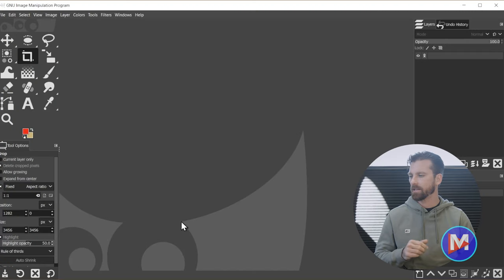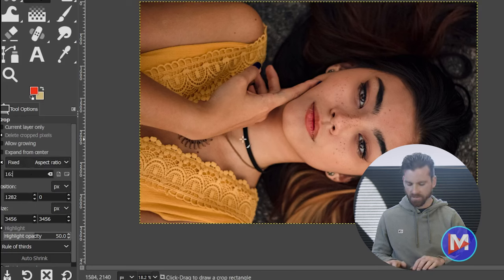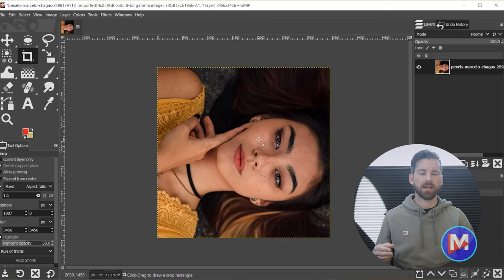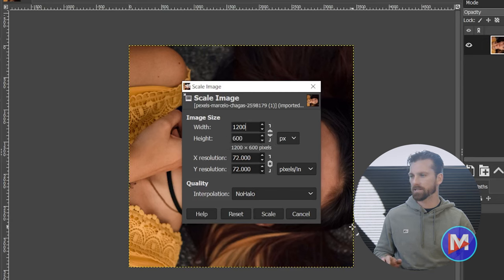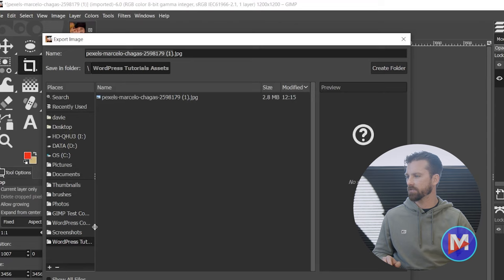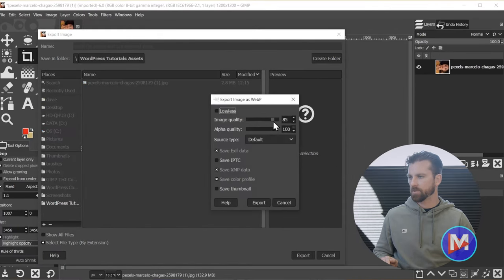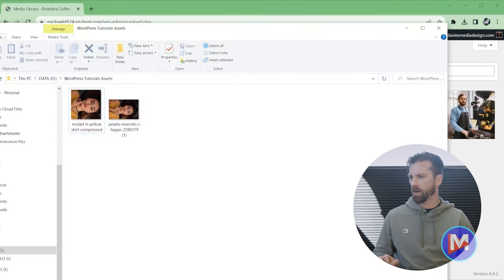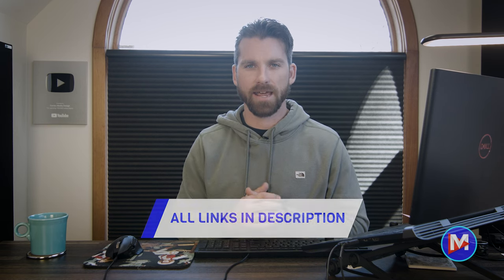How to Compress Images for WordPress Using GIMP (Reduce File Sizes by Over 95%)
In this tutorial I show you how to compress images for your WordPress website to decrease image file sizes and improve your page load speeds. I use GIMP, the free photo editor, to crop the aspect ratio, scale the image, and save the image to a compressed filetype. The methods discussed in this video will reduce the size of your images by over 95% without resulting in a noticeable loss in image quality. Your images will be much smaller but will still look great!

0:00 - Intro
0:15 - Open Image Into GIMP
0:38 - Change the Aspect Ratio with the Crop Tool
1:40 - Reduce Your Image Size with the Scale Tool
3:05 - Compress Your Image by Saving As a WebP File
4:46 - Upload Your Compressed Image to WordPress
5:10 - Final Thoughts and Resources